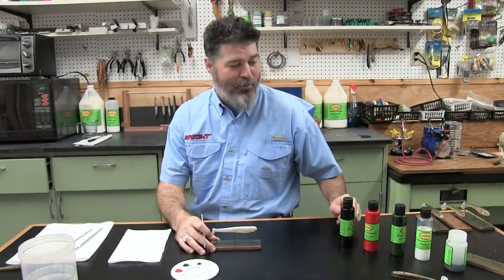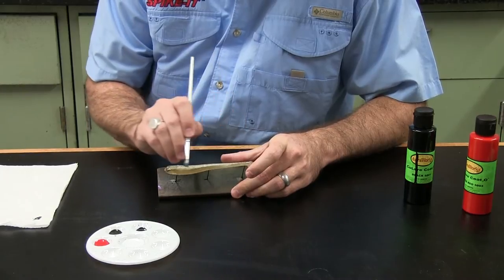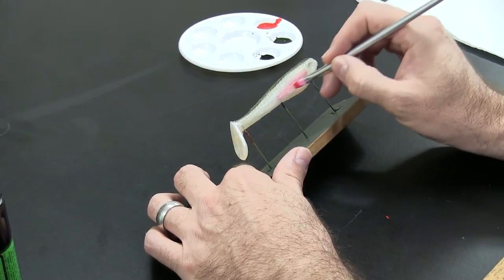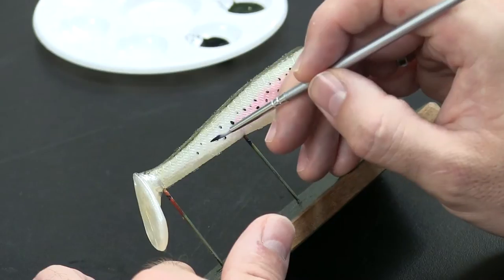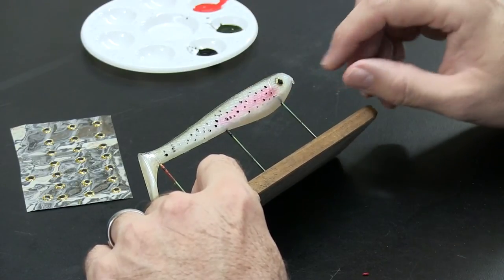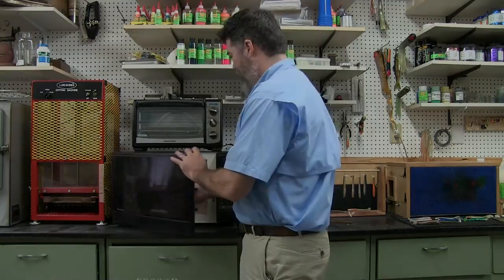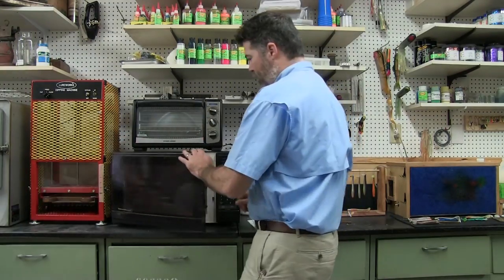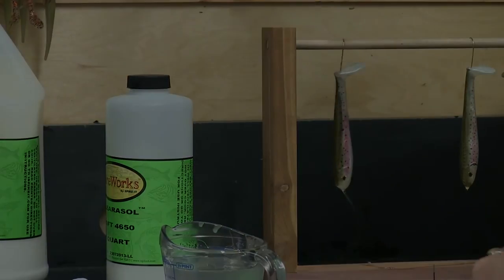Dry brushing with CoLure Coat™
CoLure Coat™ is a safe, water-based coating for painting PVC soft plastic lures. It can be applied with an art brush or airbrush and can also be used as a dip coating.